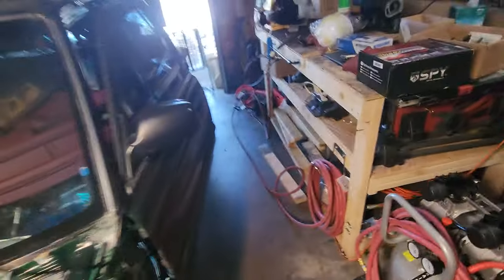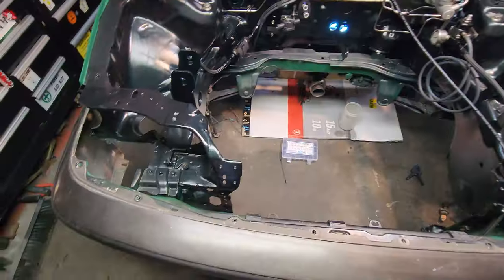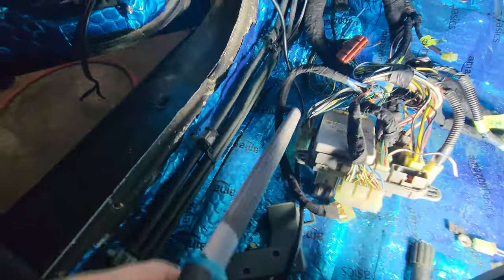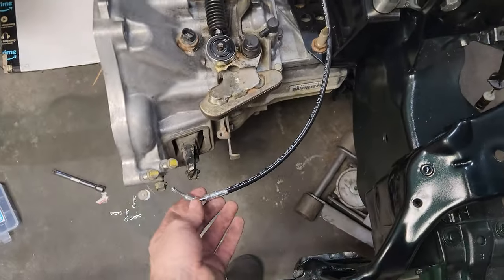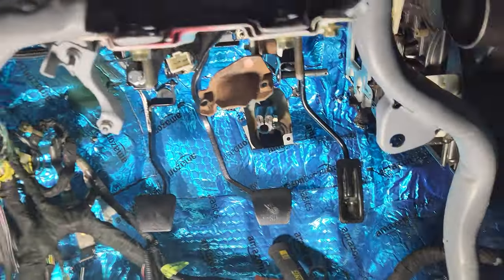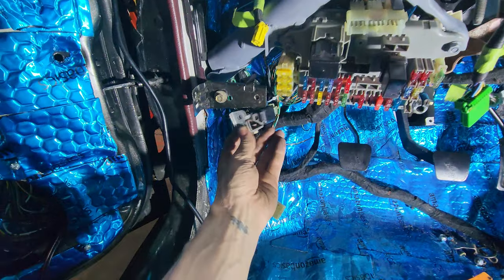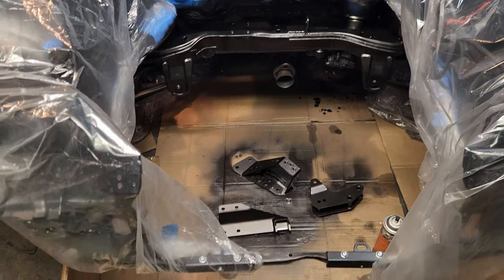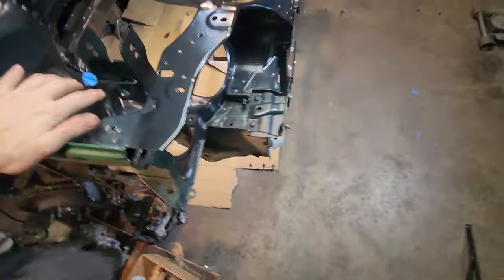EF Civic Sedan Restore #149, K-Swap part 18 Coming Back Together..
finishing up the engine bay , as far as I can go  until the engine gets in, except a few things like radiator power steering, etc. then do a bit of painting and putting of the under dash area back together.

Follow along on for more shots and discussion.

I change my mind a lot, but I get a lot done!

My 1989 LX was totaled in a hit and run.  After years of labor and thousands of dollars in good parts (absolutely no eBay crap)..,
I'm forced to move on.

After 3 months of waiting and searching.. I finally found an EX of the 90-91 variety. It was 130 miles away. Had to have it towed. Bought it unseen, except for 5 photos. I was told it had a blown head gasket. That was the least of my problems.. but I see a great adventure and a long road of puzzles and fury ahead.

I had pretty much restored the entire suspension. Progress coilovers, Moog: upper/lower control arms and ball bearings, tie rods, rack and pinion power steering etc.. Rebuilt the SI transmission my self. New wheel hubs and bearings all around. rack and pinion, calipers, breaker lines, rear disc conversion, engine mounts... it goes on and on. I will be going through these parts, and more, in the following weeks and months to come.

This is my salvage adventure. A lot of the parts I'll be swapping, will be common things that need replacing. Not a lot of sedan videos out there, and they're different in so many ways. This is an 89-91 EF civic parts swap guide, kinda, too. (88's can be weird)

This is not a tutorial. I'm not explaining, in any form, detailed repair steps or procedures. I'm basically just thinking out loud, on video. Going through this body swap and beyond. A video journal, if you will... a way for me to remember what I did and how I did it.
I will, however, be giving little tips and tricks as I remember them.

I'm not much of one to do editing or even watch the videos I make, so you get what ya get. Sorry about any water marks that may appear. I use the free apps.

Thanks much for checking out my channel.

+Ethan